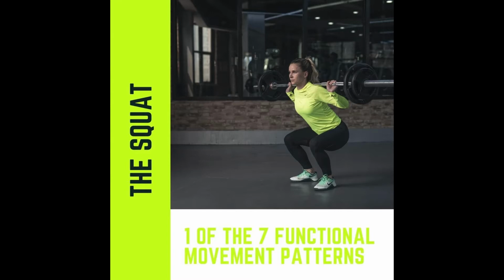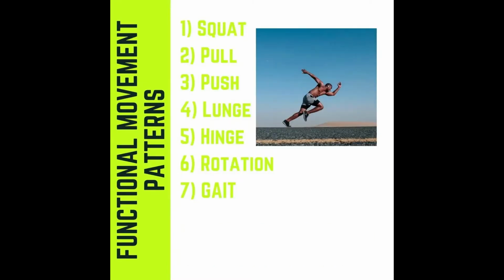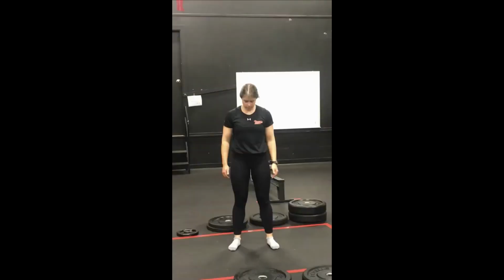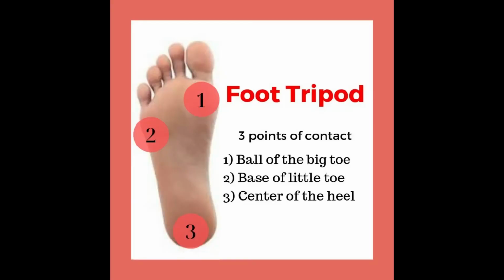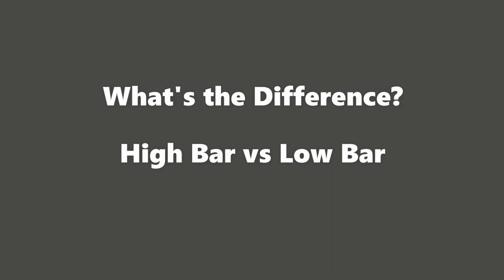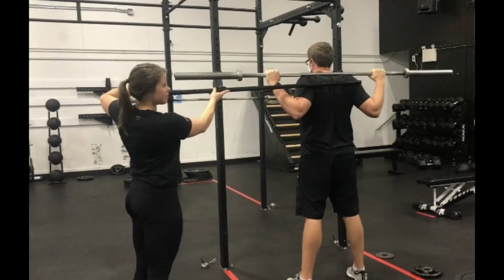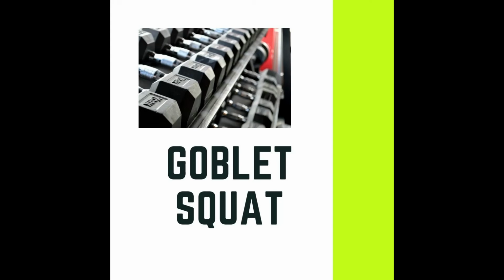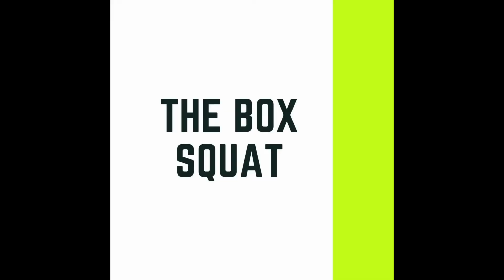Movement Patterns: Squats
Description: This video will cover what a squat is as a movement pattern, as an exercise, and dive into what it means for forms of exercises or variations.
By:  Sarah Stimson